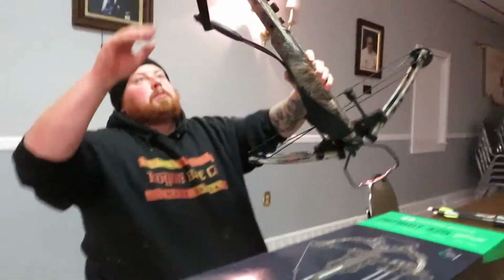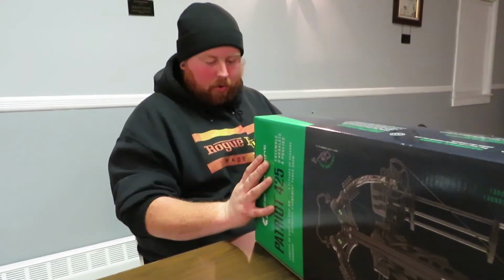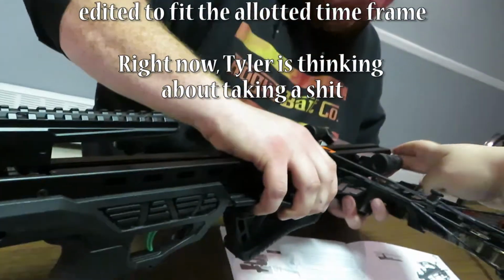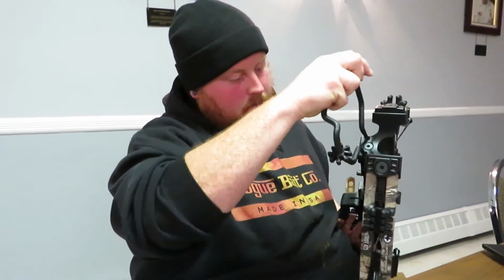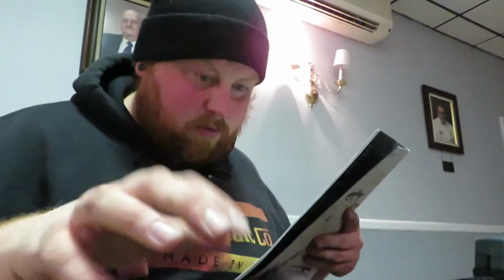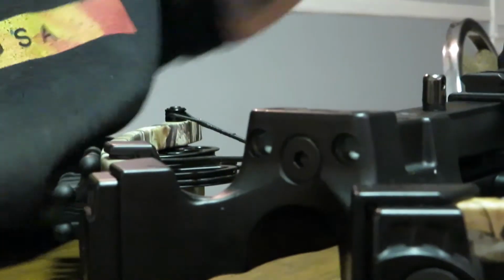Buying a Centerpoint Patriot 425 Crossbow from Walmart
Justin goes to Walmart and picks up a new crossbow...for a low low price of $359.  Was it a good purchase?  In this video, watch him assemble it and give his initial impressions.